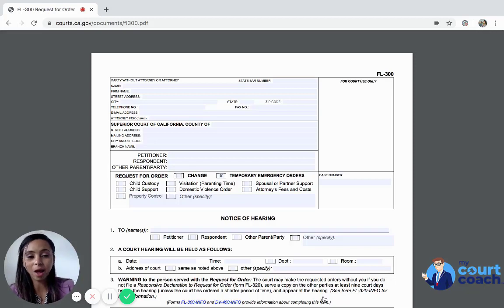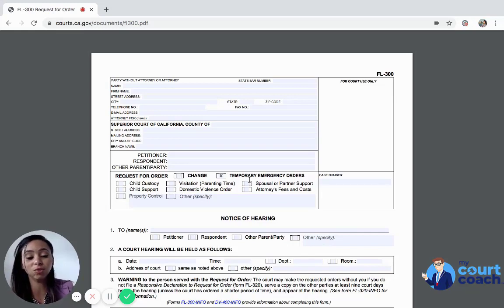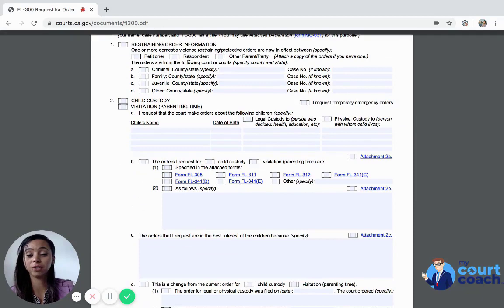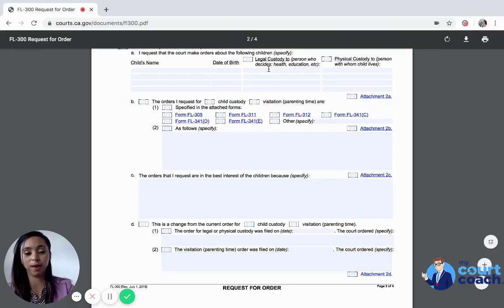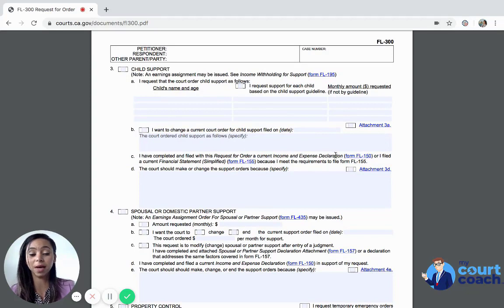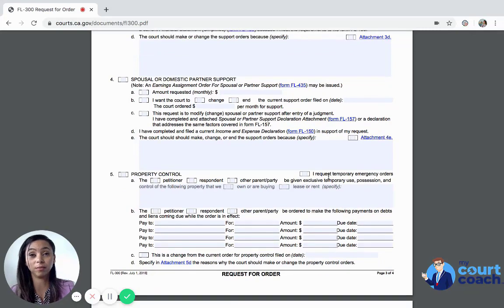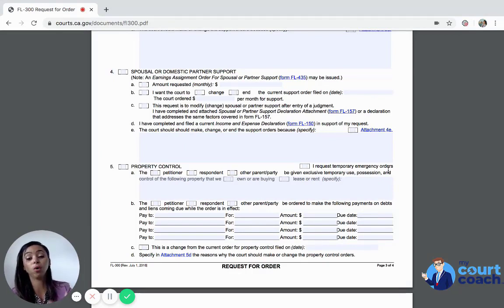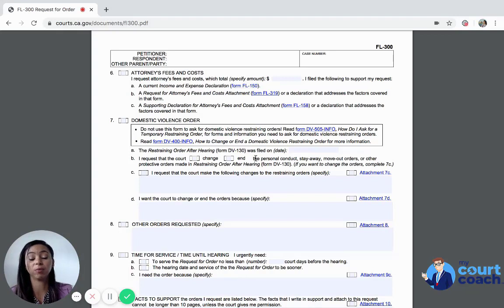What to do After Your Judge Grants TRO in California Family Court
This video is part of a series.  Watch our whole Playlist on Emergency Orders in California Family Court.

Now that your California family law judge has granted your Temporary Restraining Order (TRO), what's your next action item?

This is Section 2 Lesson 8 in our California Family Law course.  You can find it on our

Good luck!